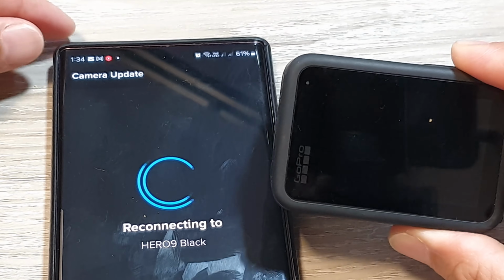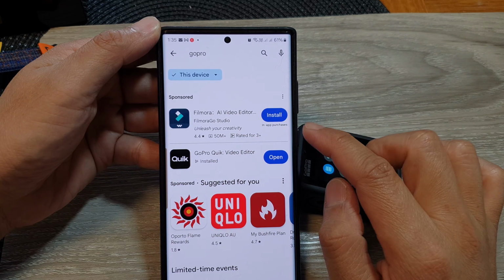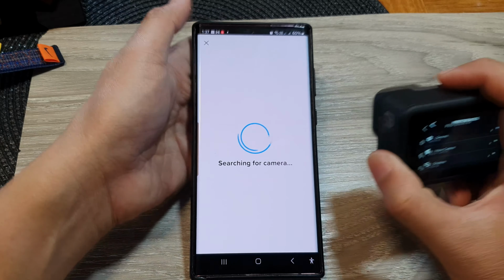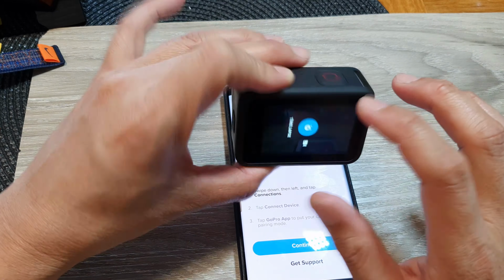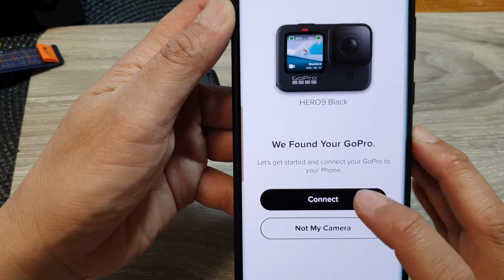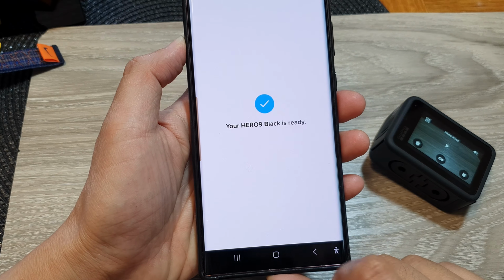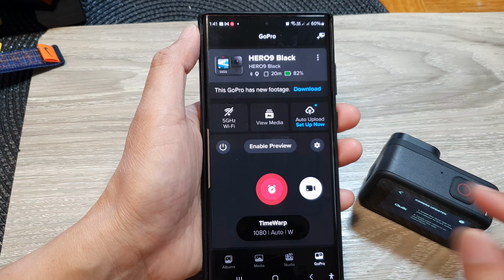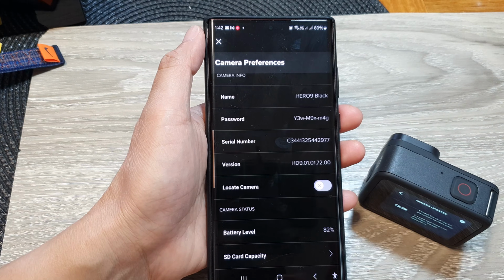How to Update Your GoPro 9/10/11/12 Software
Want to get the latest features and fixes for your GoPro 9, 10, 11, or 12? In this video, I'll guide you through the simple process of updating your GoPro software both using the Quik app and manually.